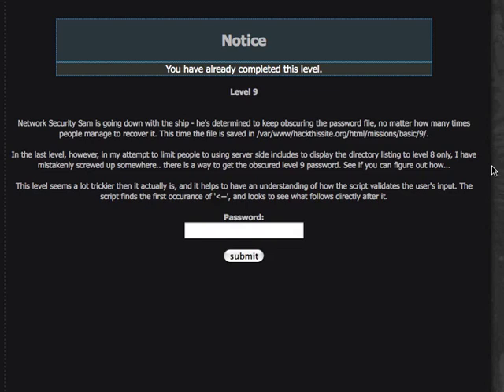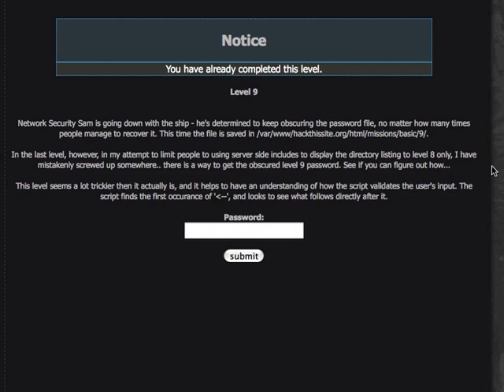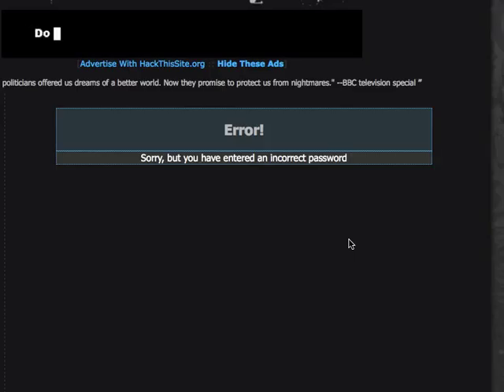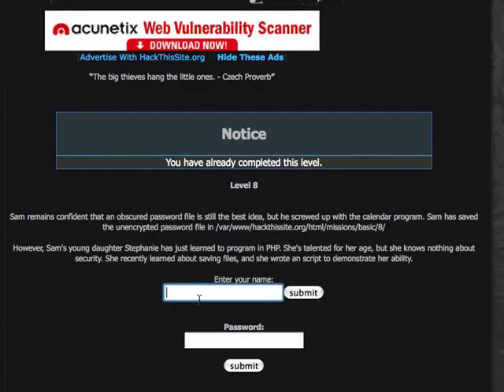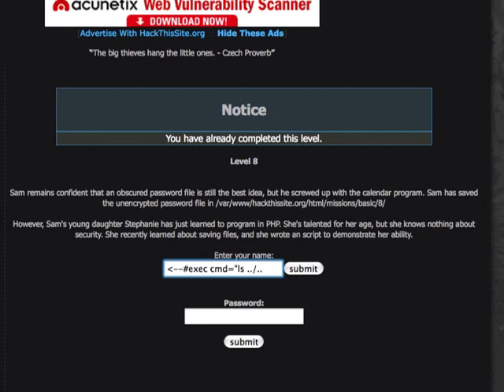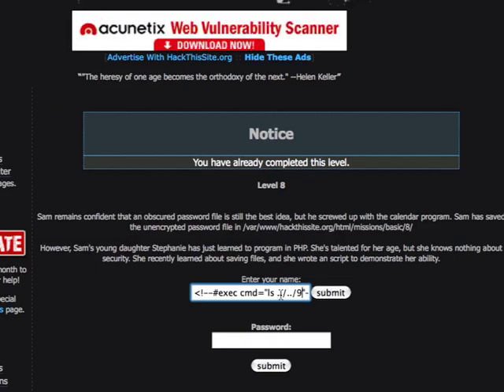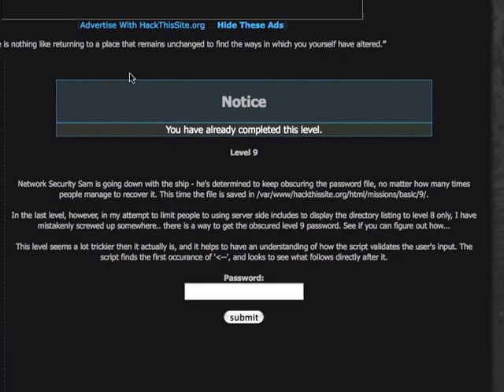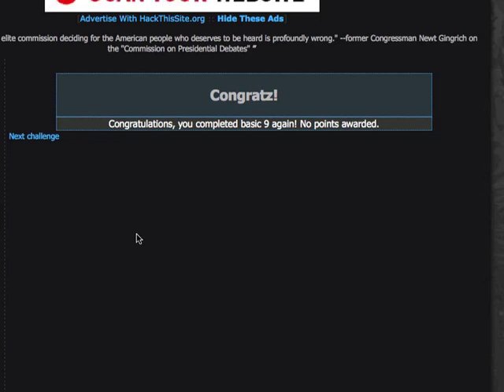Hackthissite.org Basic 9